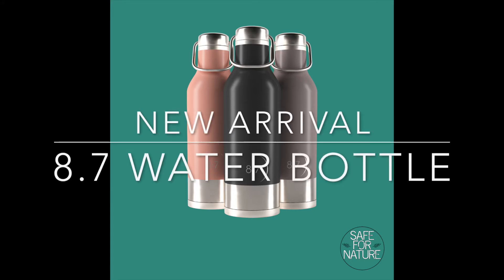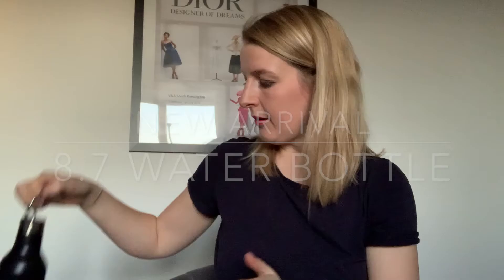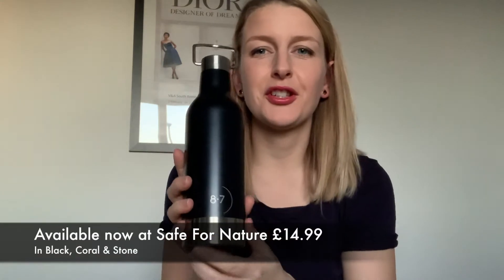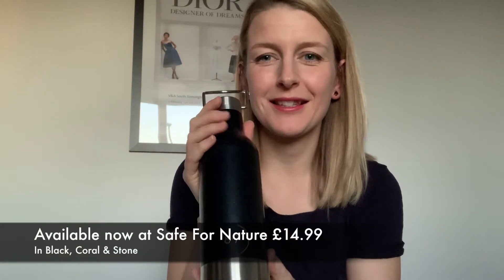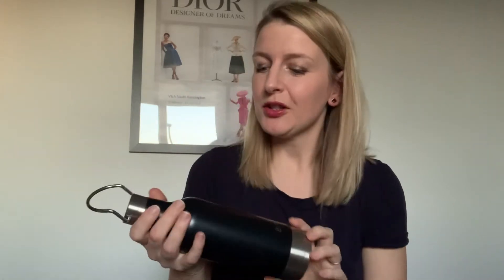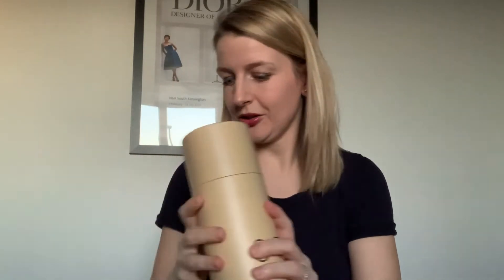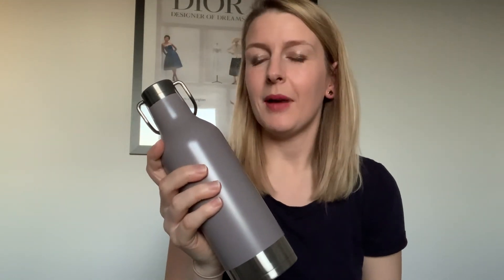8 7 Living Insulated Bottle | Product Review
Here's a short little video about the stunning 8.7 Living water bottles we now have in our online store!

I have a black one and haven't stopped using it! It keeps my water ice cold and is great for on the go!

The Safe For Nature Team x